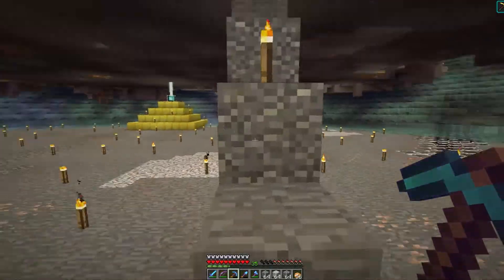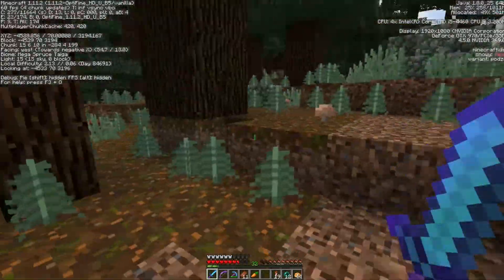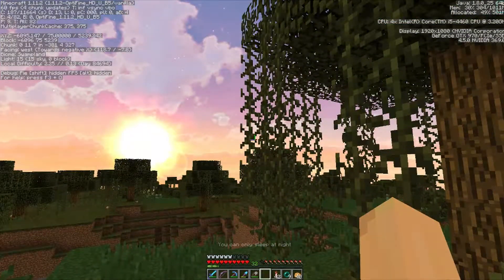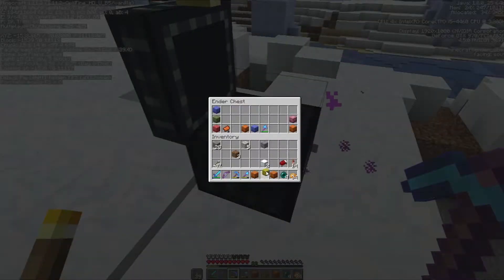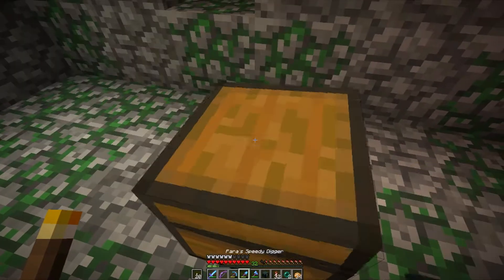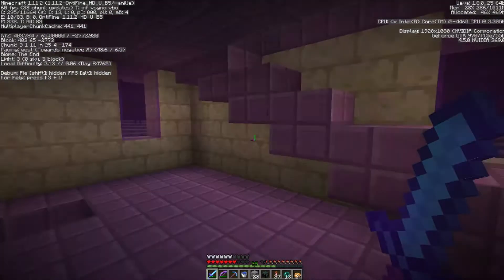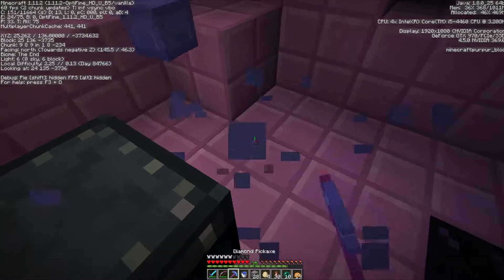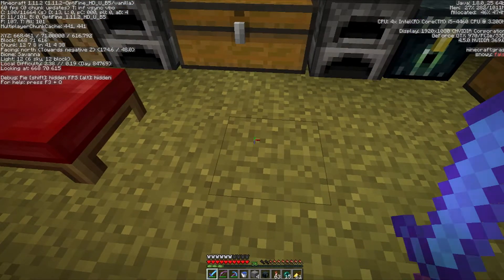Lake Laogai SMP | Episode 17 | Exploration Time | Minecraft 1.11.2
After spending a lot of time at the witch farm area we put our elytras on and go on an exploration to collect some stuff in the overworld and the end.

Check out the Lake Laogai Subreddit for up-to-date informations of the server and the people playing and recording on it